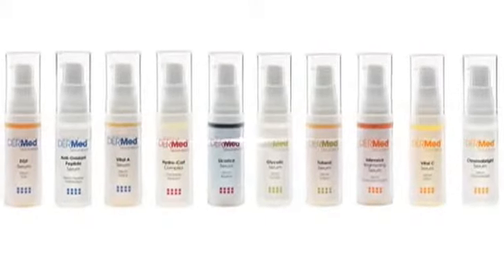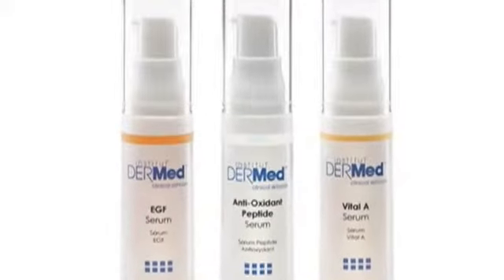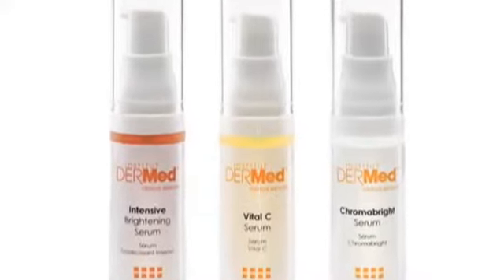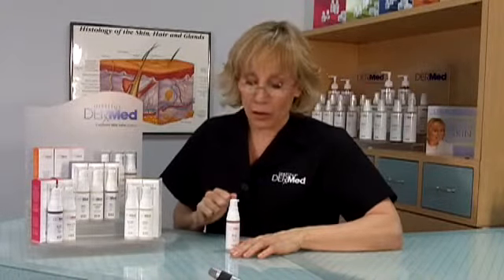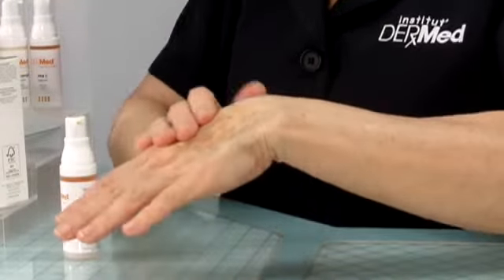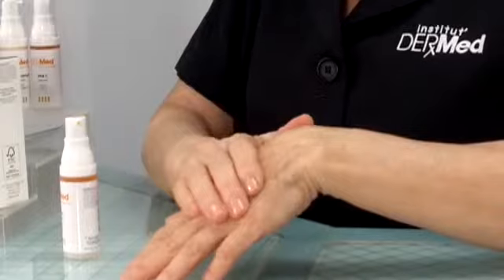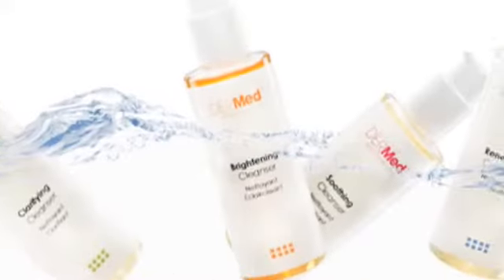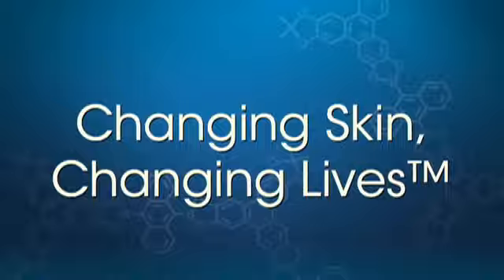Institut DERMed Corrective Serums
Lyn Ross, L.M.E. explains how the potent Institut Dermed serums work. Find out which Institut Dermed serum is the right one for your skin type. This how-to with tips from the skin care expert talks about the sort of skin problems these serums were formulated to treat and how to get the best results for your skin.